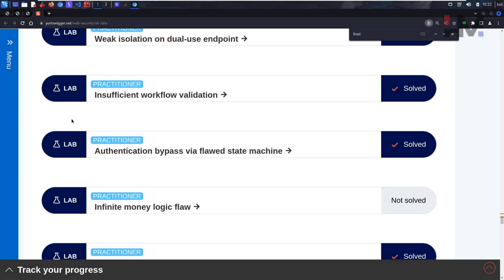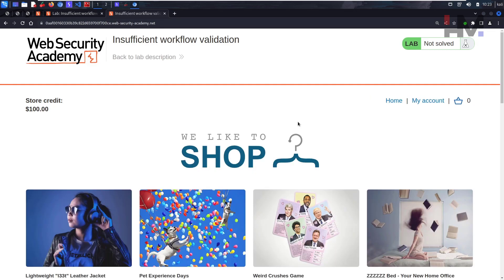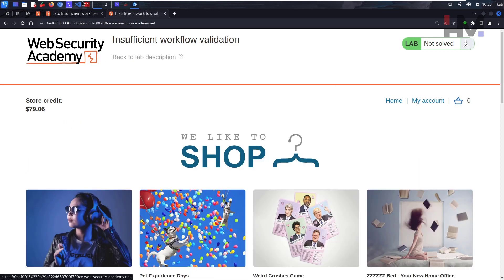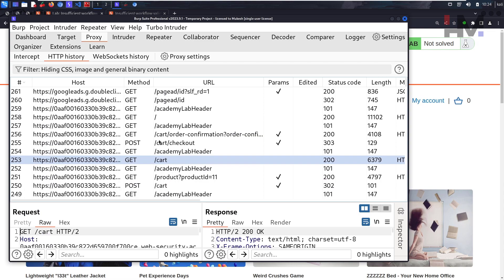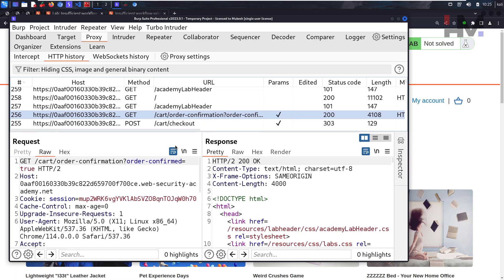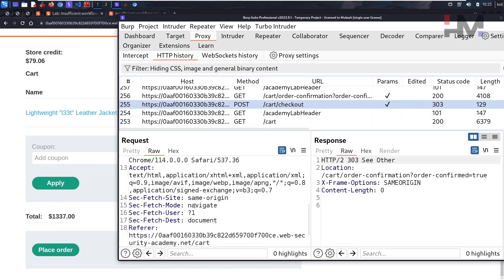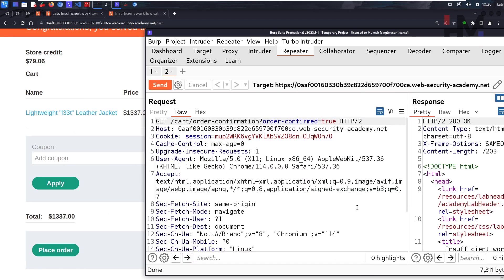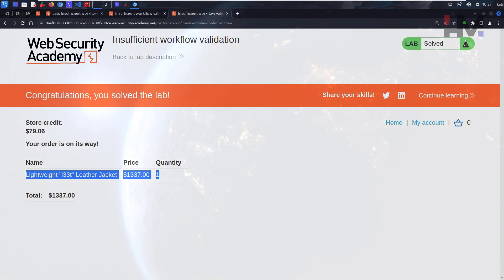Business Logic 8 | Insufficient Workflow Validation